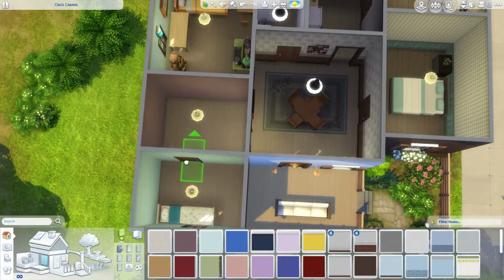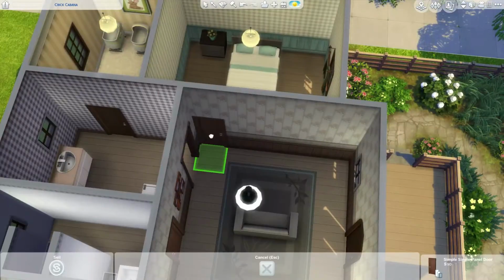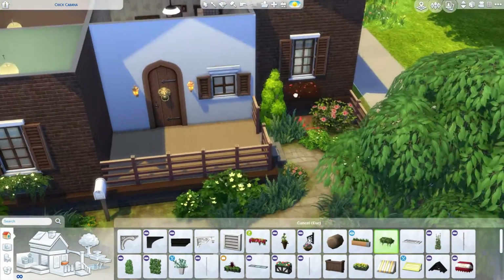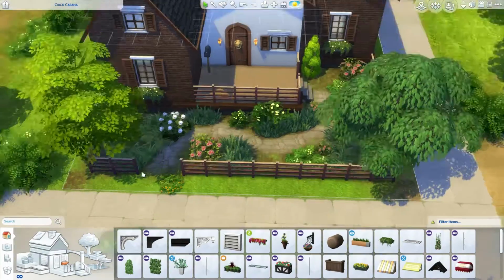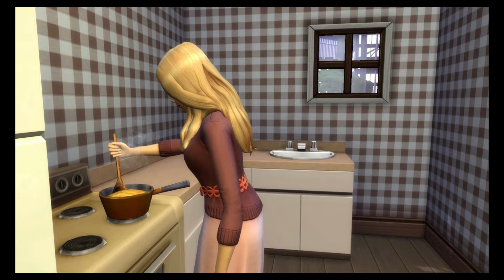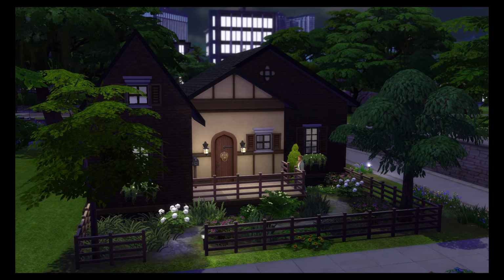Little Nursery Cottage | Speed Build | Sims 4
What can I build in 20 minutes? I challenged myself and this is the result. This tiny but spacious starter home with a rustic country garden is perfect for a growing sim family. The theme of this build is mostly as a gift to those doing the "100 Baby Challenge." I hope it fits the requirements.

Music Credits